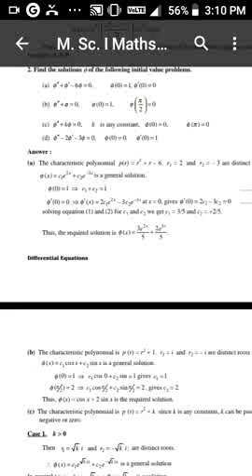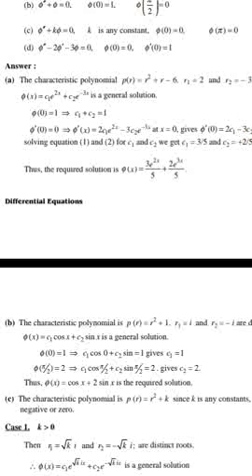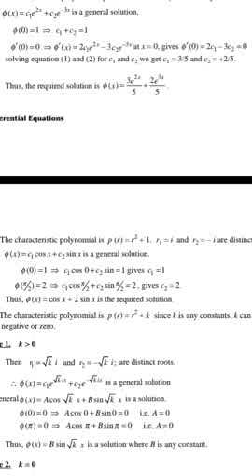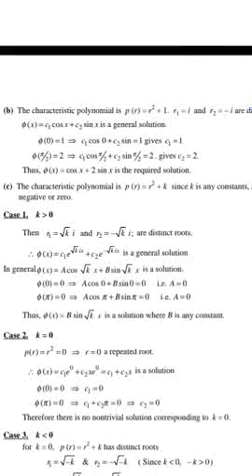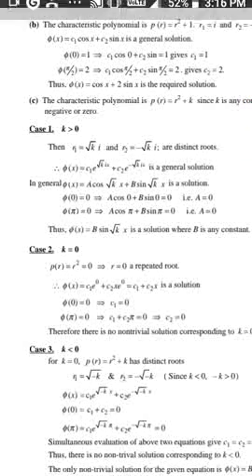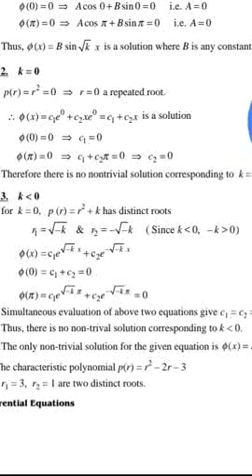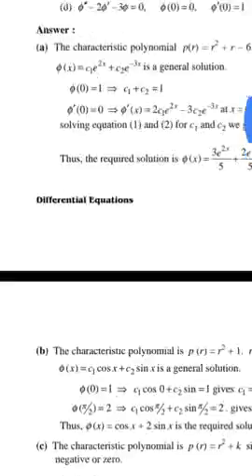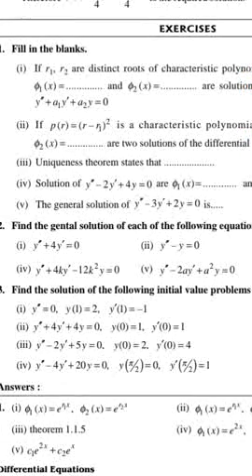Lectures on Differential equation msc1 sem1 examples of IVP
Solutions and explain